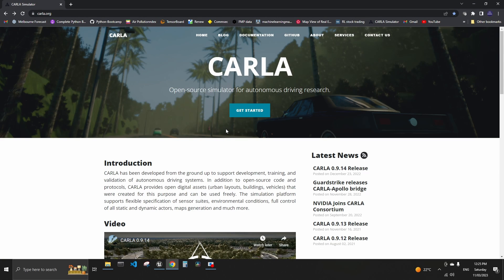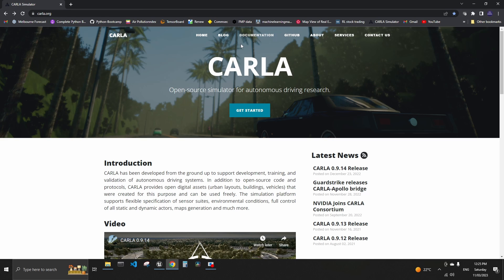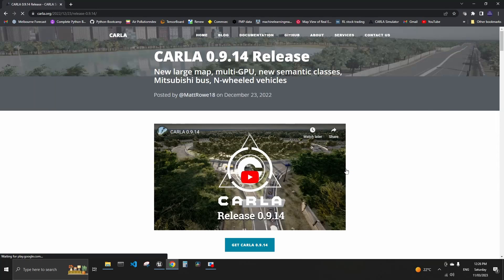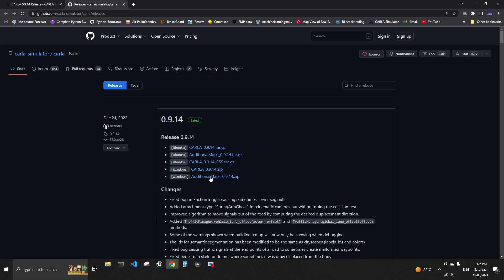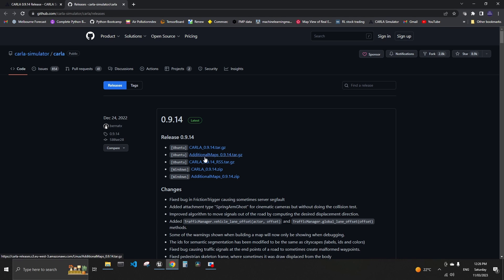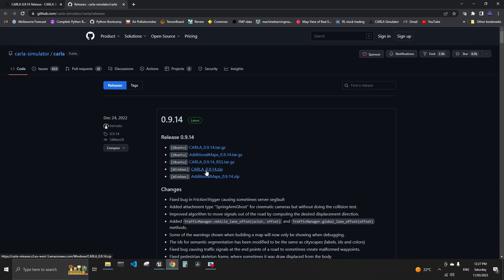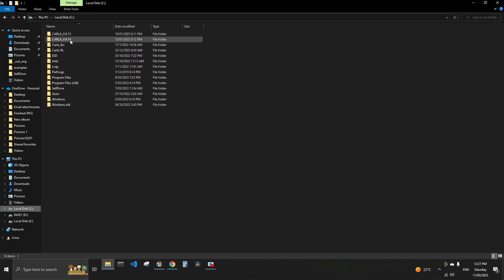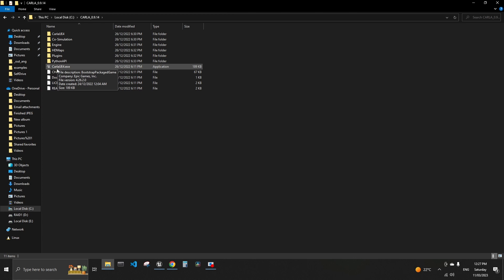Self-driving with a Sim. Step 1 - download Carla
A very short video how to download Carla simulator